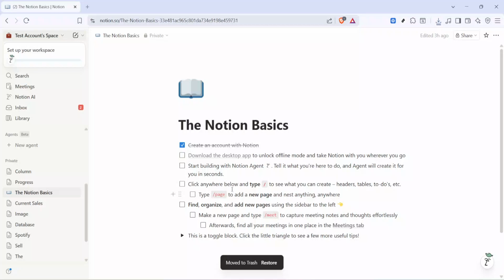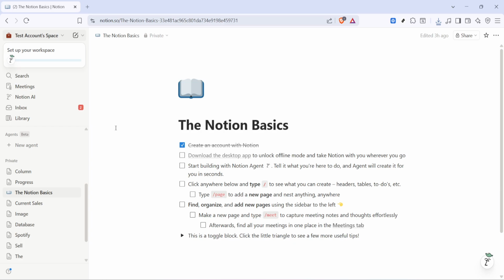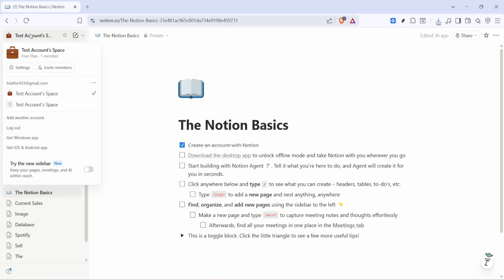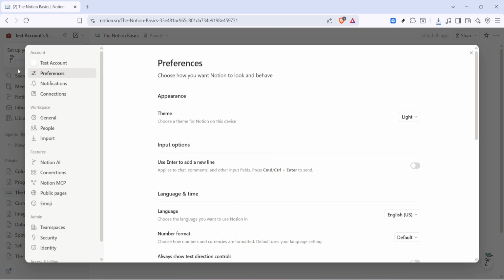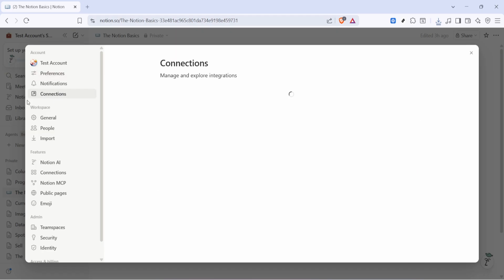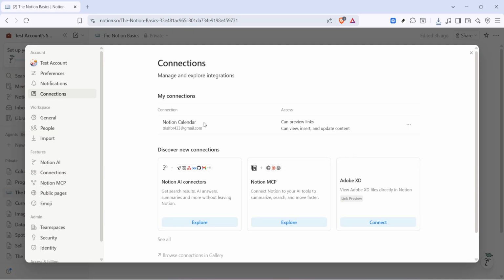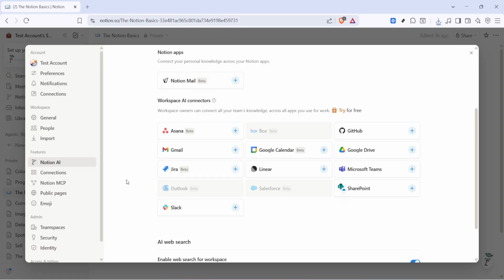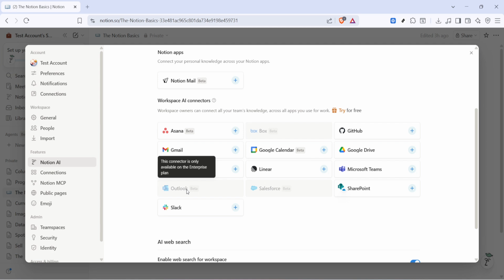How To Add Outlook Calendar To Notion (Step By Step 2026)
How To Add Outlook Calendar To Notion